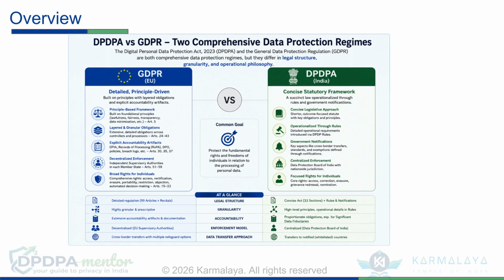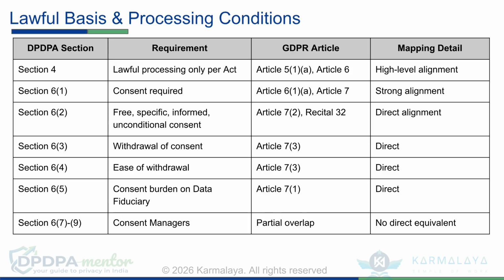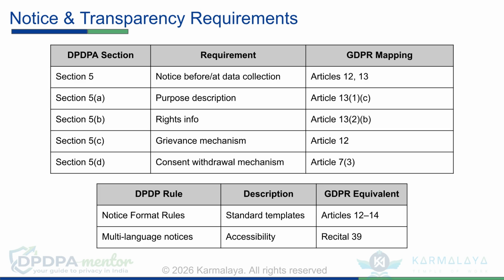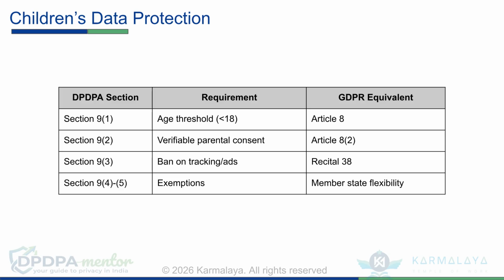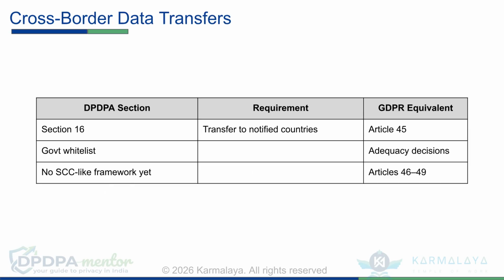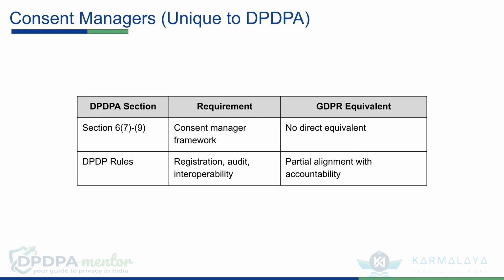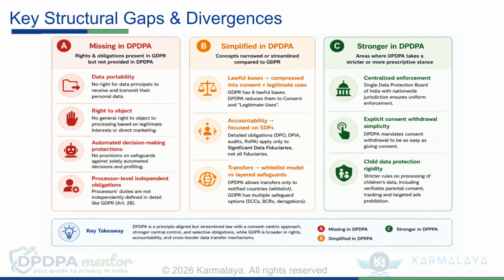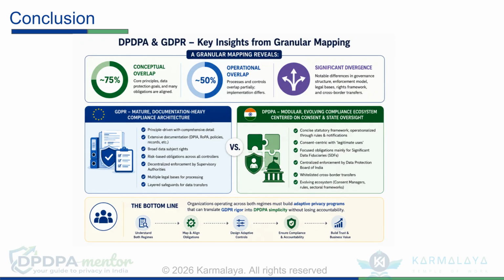DPDP Act vs GDPR: Section-by-Section Mapping Explained | Complete Privacy Crosswalk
🌍 DPDP Act 2023 vs GDPR — how closely do the two frameworks actually map to each other?

This video provides a practical section-by-section mapping of the Digital Personal Data Protection Act, 2023 (DPDP Act) against the GDPR, helping you see where the concepts align, where terminology differs, and where organisations need to pay attention to gaps.

The DPDP Act establishes India’s framework for processing digital personal data and defines roles such as Data Principal, Data Fiduciary, Data Processor and Consent Manager. The GDPR uses its own concepts such as data subjects, controllers and processors and contains detailed provisions on rights, governance and international transfers.

In this video, you’ll explore:

✅ Applicability & scope
✅ DPDP definitions vs GDPR terminology
✅ Notice & transparency requirements
✅ Consent and processing concepts
✅ Data Principal rights vs GDPR data-subject rights
✅ Significant Data Fiduciary vs risk-based GDPR approaches
✅ Cross-border data transfers
✅ Governance & regulatory structures
✅ Data retention and erasure
✅ Third-party / processor considerations
✅ Consent Manager concepts and integration
✅ Practical compliance implications of the mapping

The crosswalk

Scope → Definitions → Notice → Rights → Transfers → Governance → Retention → Consent Management

One important point: a mapping between provisions does not mean the two laws are legally identical. For example, the DPDP Act contains Section 16 on government restrictions that may apply to transfers to specified countries or territories, while GDPR Articles 44–49 use a different international-transfer framework involving mechanisms such as adequacy decisions and appropriate safeguards.

Similarly, GDPR Article 28 contains detailed processor-contract and subprocessor requirements, illustrating why a simple “equivalent article” mapping should always be supplemented with a gap and applicability analysis.

This is particularly useful for privacy professionals, DPOs, legal and compliance teams, multinational organisations, CISOs, data-governance teams, auditors, privacy architects, product teams and organisations operating across India and the EU.

Use this video as a starting point for building a practical DPDP–GDPR compliance crosswalk, gap analysis and implementation plan.